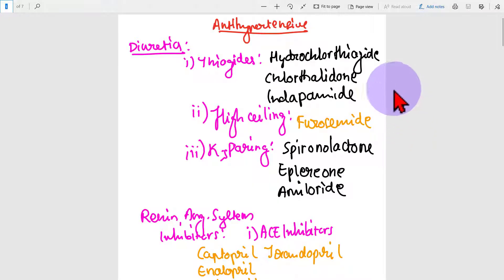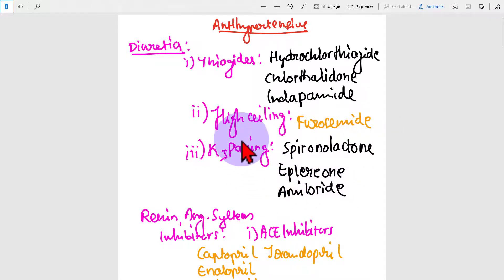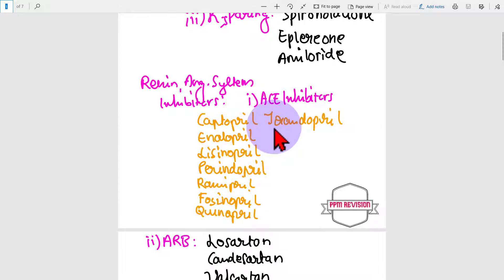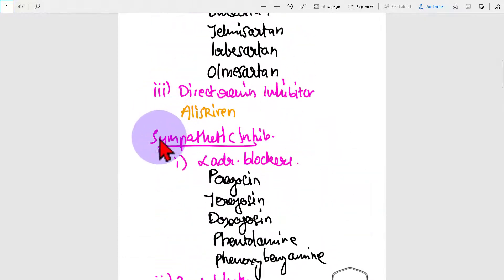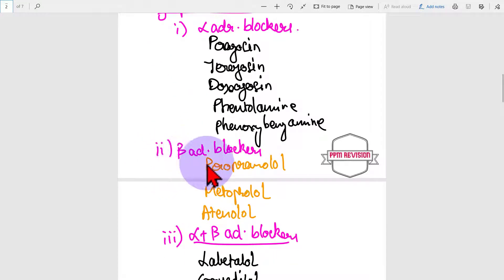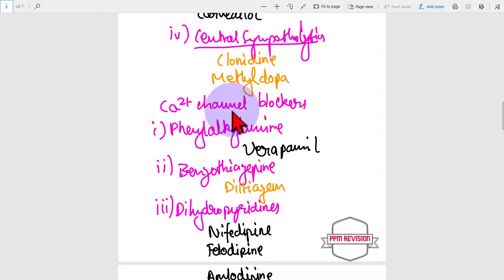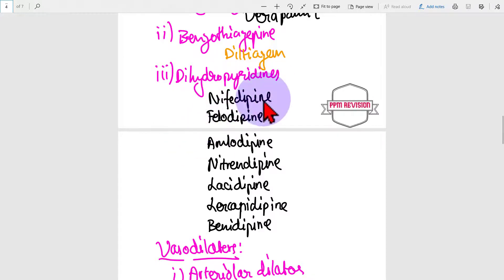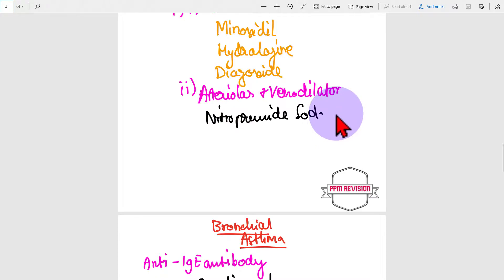Hypertension - Pharmacology Daily Classification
Drug classification of hypertension being discussed in pharmacology daily classification with suitable example under each class. Useful for all entrance exams - USMLE, PLAB, AMC, NEET PG